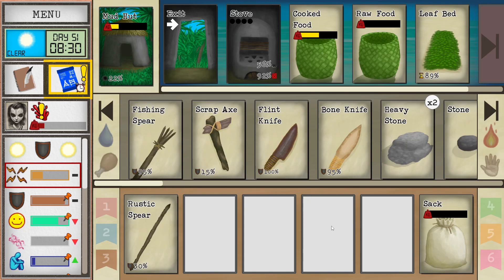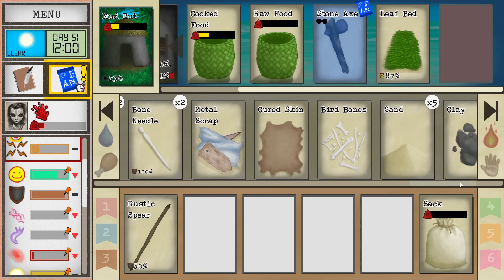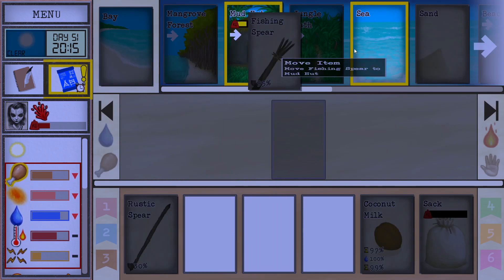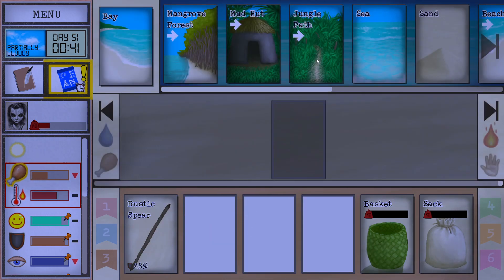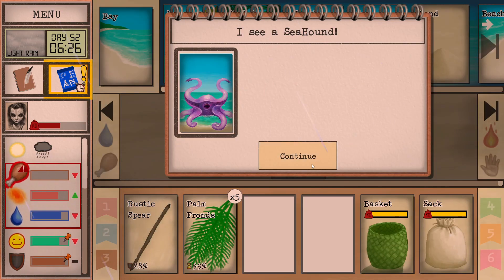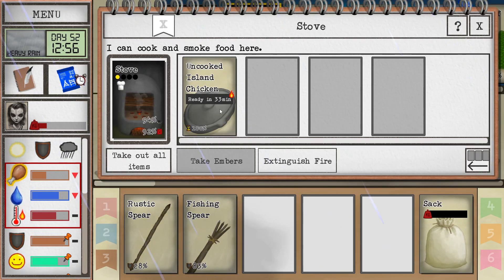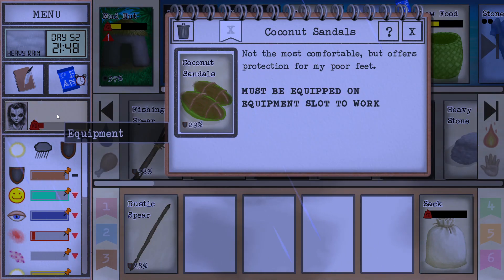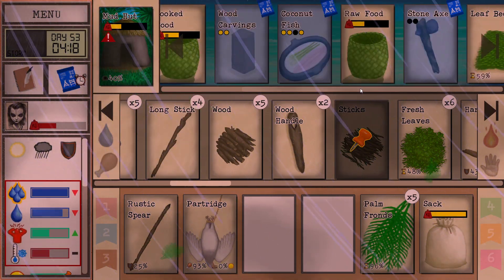Ep19:Jungle Partridge Trapping | Mermaid Returns | Card Survival Tropical Island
Reworked Combat System Mermaid. Created on Version 1.050.o Hypermetabolism, 50% swimming.